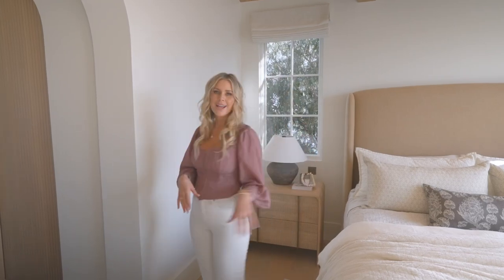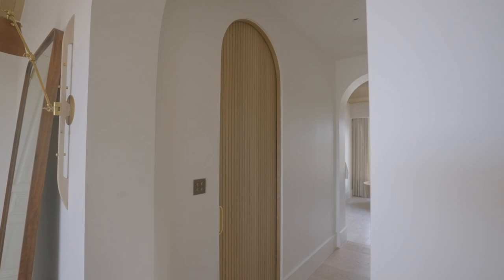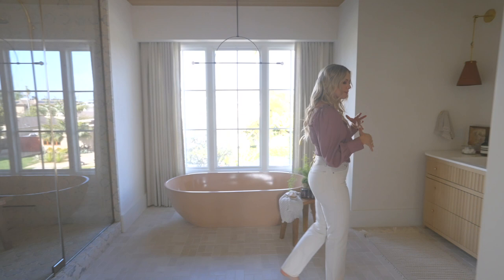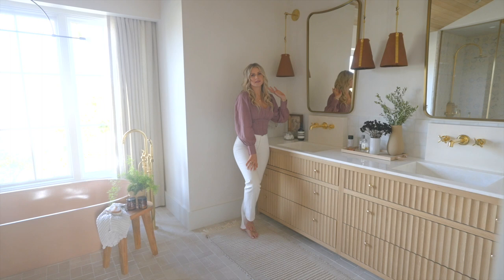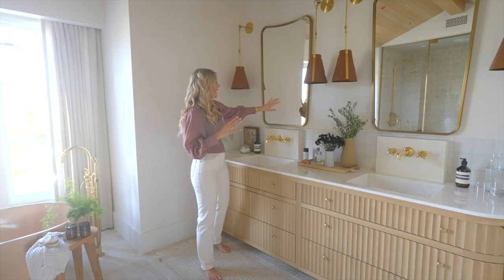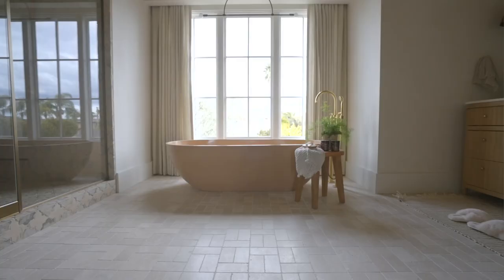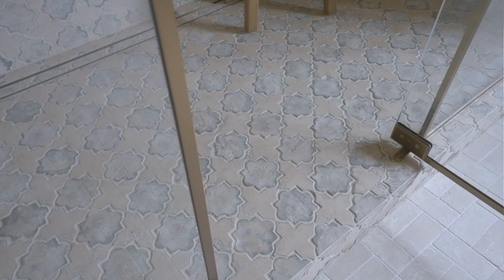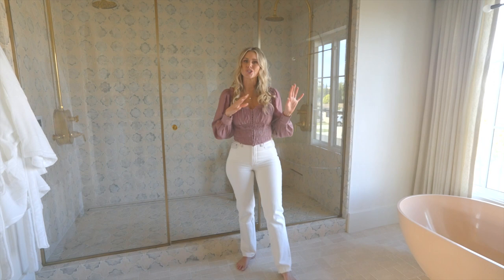Casa Galloway - Primary Bathroom Reveal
We definitely had you at the tile! This bathroom is a stunning European inspired oasis filled with calming tones and gorgeous tile. We did unlacquered brass throughout so that it will get more beautiful as it ages. See all the details and find some inspiration!